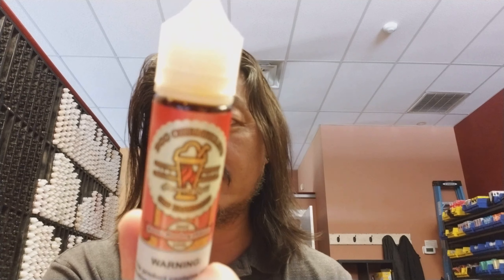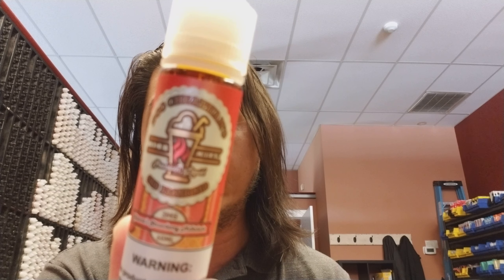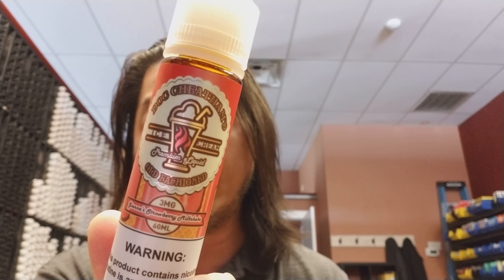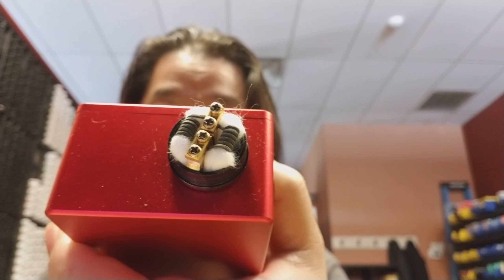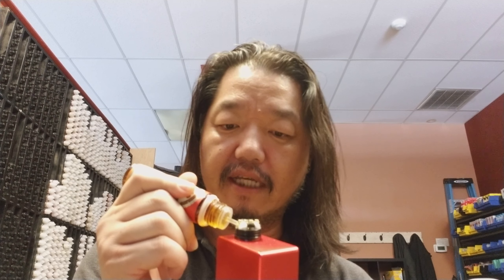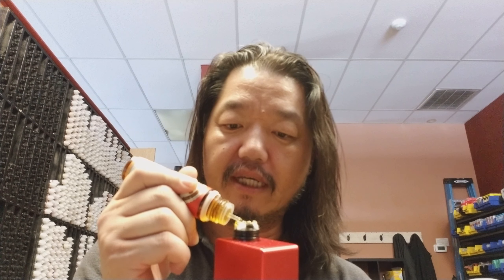Doc Cheatham's - Gianna's Strawberry Milkshake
This 6 flavor line offers nothing but quality vape enjoyment, while harkening back to the good old days of fountain soda shoppes. Made in a high quality ISO lab facility with utmost attention to detail, available in 3 nic levels, 75/25 mix ratio for that long lasting flavor and cloud enjoyment. Proceeds of each sale go towards Gianna's Voice, a foundation to help educate and prevent teen suicide.
Flavor Reviewed
Gianna's Strawberry Milkshake - Fresh Strawberries blended smoothly with Ice Cream